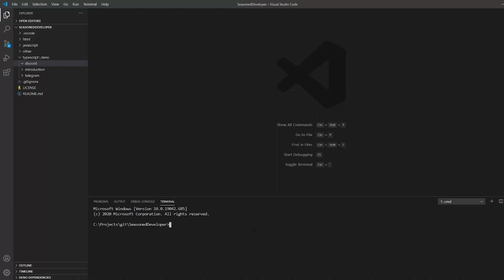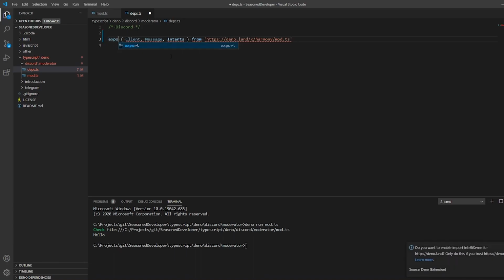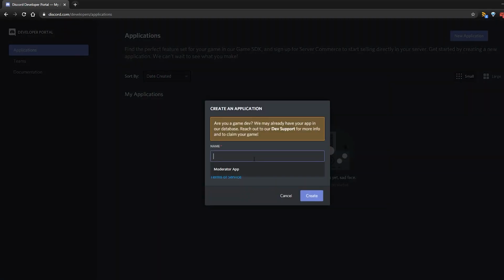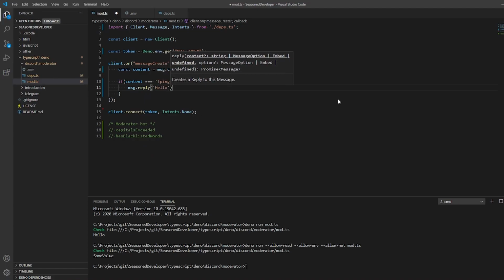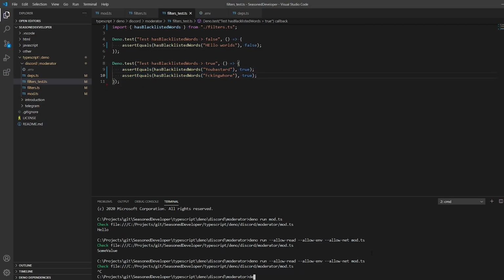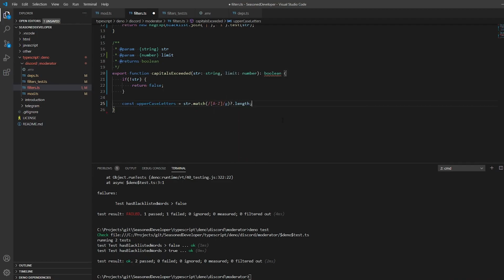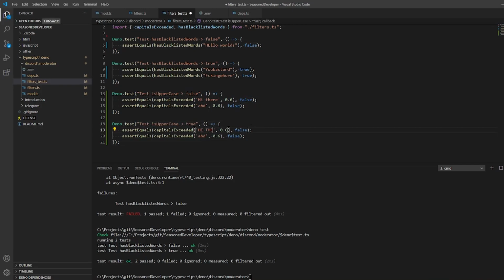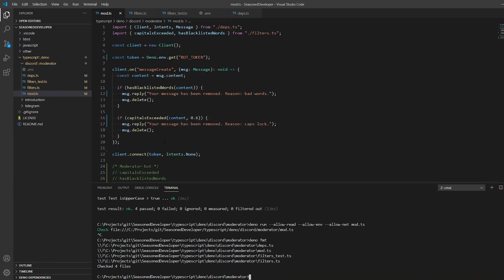Build a DISCORD Bot With Deno. Create a Deno Discord Bot Tutorial with Example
Let's build a Discord Bot with Deno (TypeScript). I'm going to use Deno framework and develop a Discord bot. As an example, I'll also add some unit tests and to show you how to use them.

🔥 Timestamps
00:00 Greetings
00:25 Define Requirements
01:12 Introduce Dependencies
03:37 How to Get a Discord Bot Token
04:29 Connect a Bot to the Server
06:08 Declare the Filter Functions
06:42 Add Unit tests
08:06 Implement the hasBlacklistedWords filter
08:54 Implement the capitalsExceeded filter
12:36 Demo

💬 If you have something to share, I'm always waiting for your comments!

🔖 Topics covered
- How to create a Discord bot with Deno
- Where to download a Discord bot template for Deno
- How to use the Discord API with Deno
- An example of using Deno Discord library